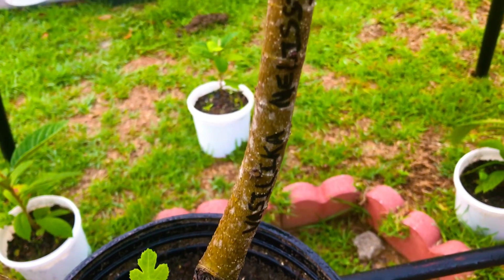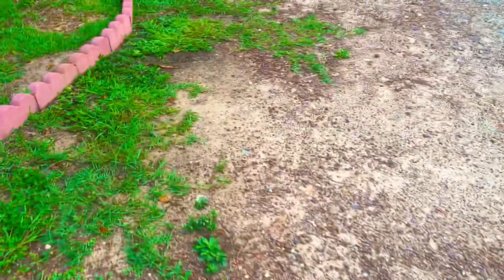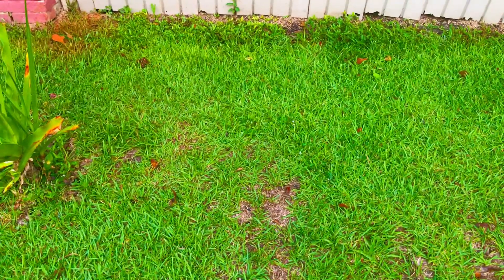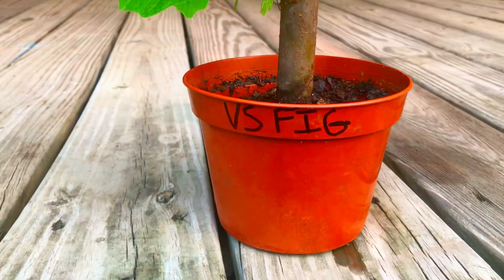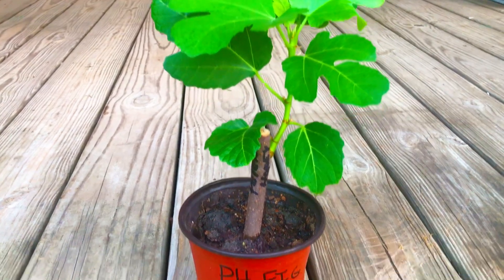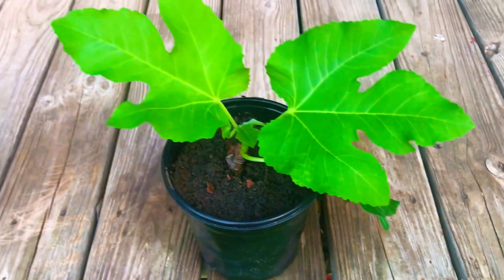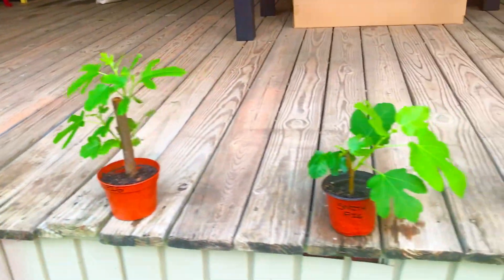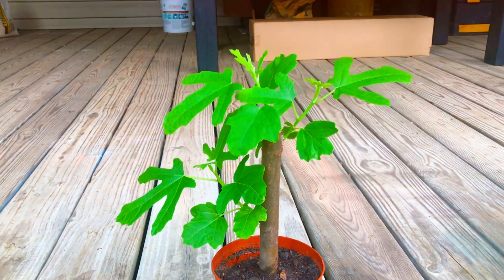Rooting 70 Fig Tree Cuttings In Water | Day 45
A day 45 update on the 70 fig tree cuttings that we have been attempting to root in water during our propagation experiment.